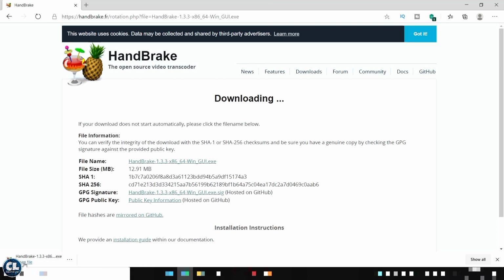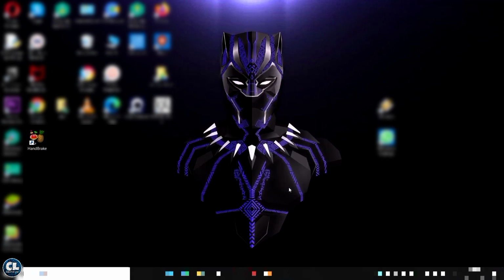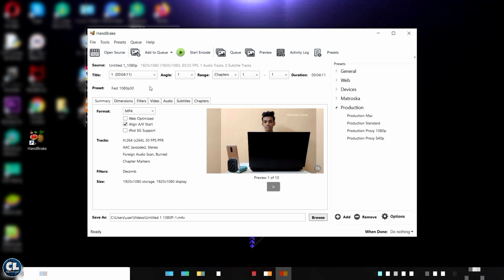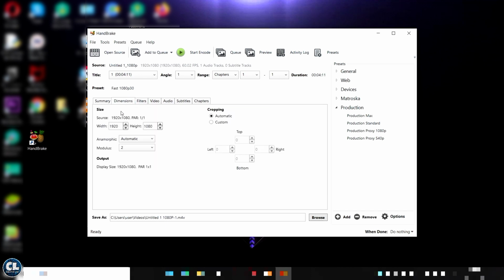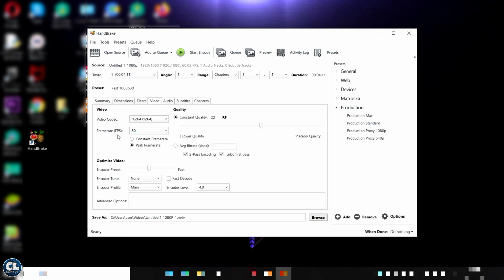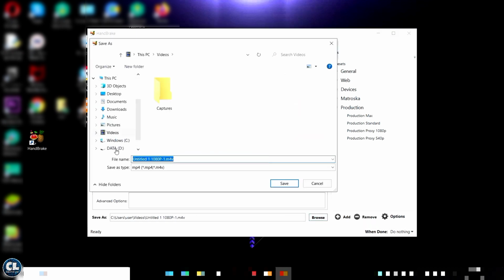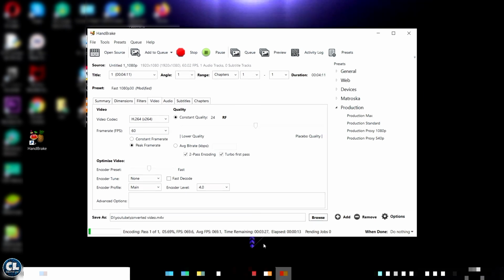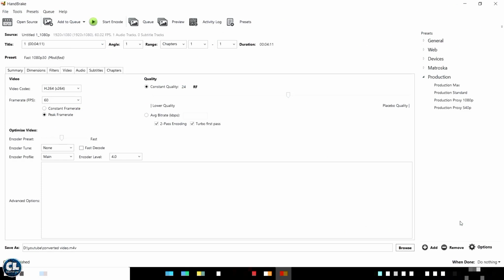How To Reduce Video Size Without Losing Quality |Compress Video File |English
In this video I will show you how to compress video file without losing original quality , if you are facing insufficient storage or if you are facing bad network connection .Everything will be rectified from this detailed tutorial .

Direct site link :

Chapters:
0:00 Intro
0:36 Installation
2:39 video compressing settings
5:27 Video comparison

Queries solved -
reduce video size without losing quality
video size compressor without losing quality
how to compress video files
how to reduce video size in mobile
how to reduce video size without losing quality
compress video
How to reduce video
compress without losing quality
video compressor software
compress 1gb video to 10mb

Peace !